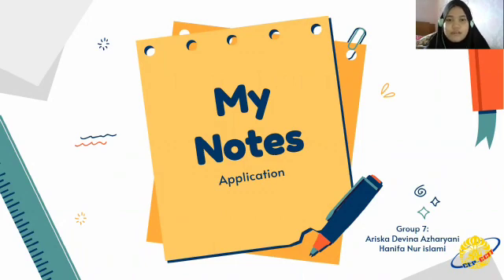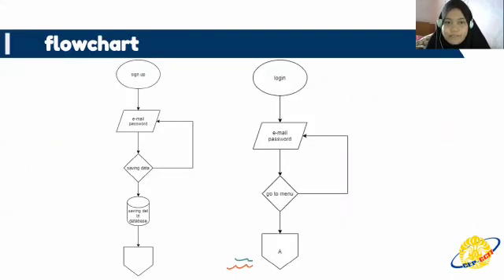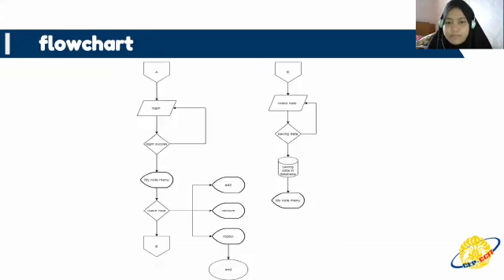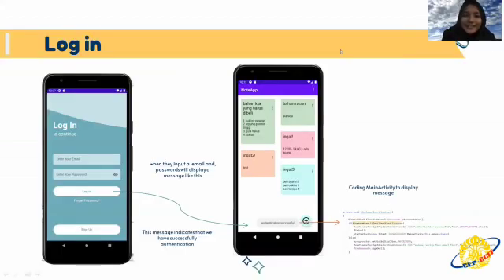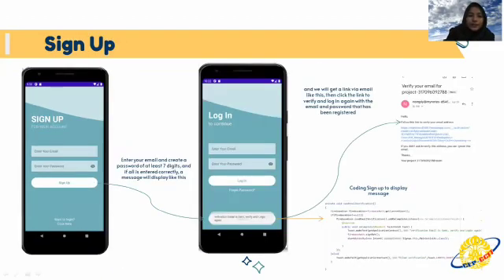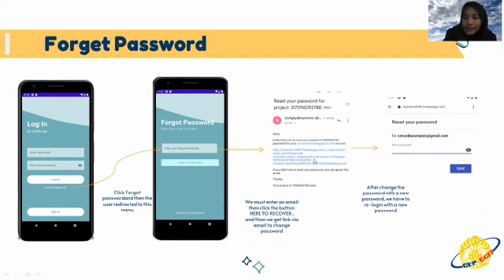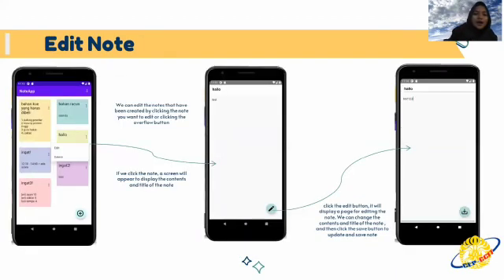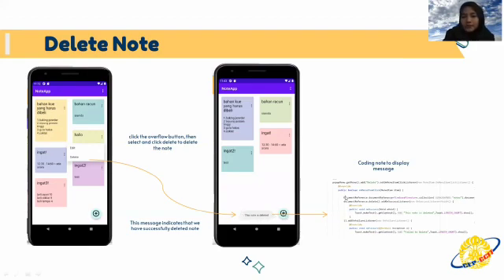PROJECT_2_MY NOTE APPLICATION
Video from Nifa